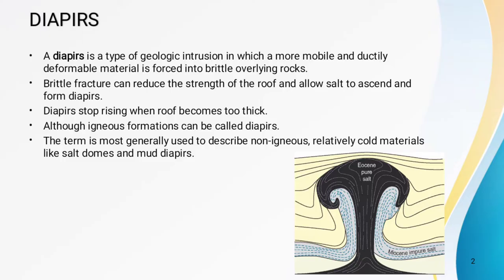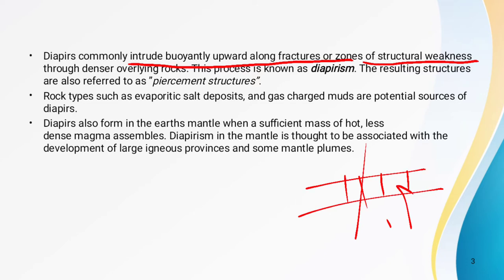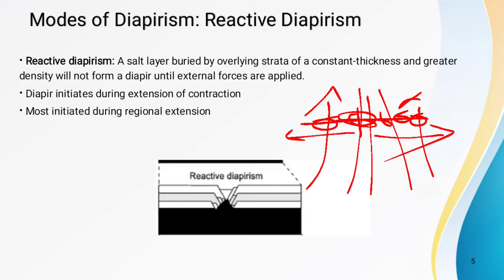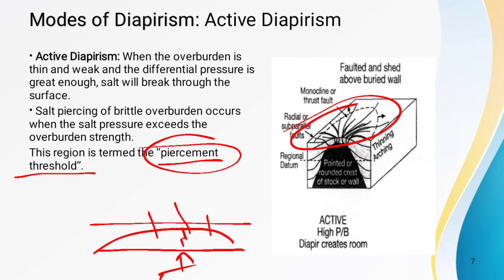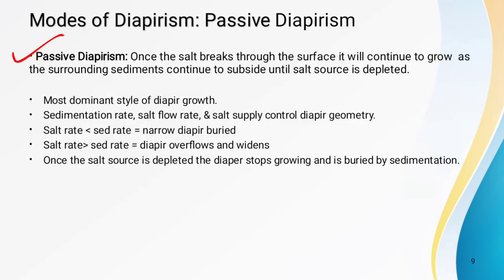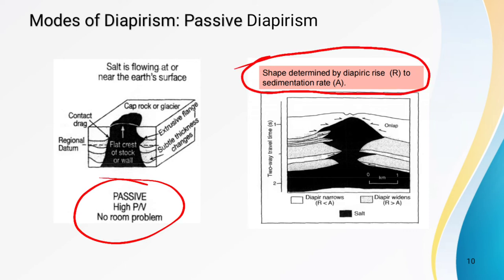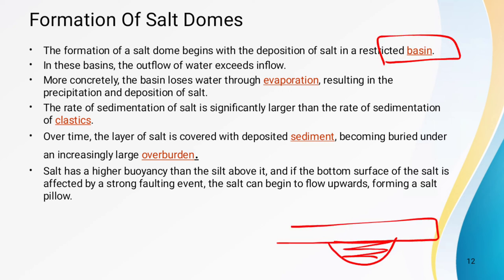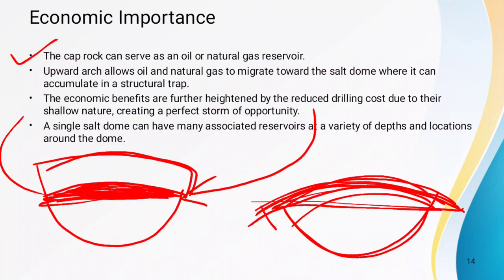DIAPERS AND SALT DOMES